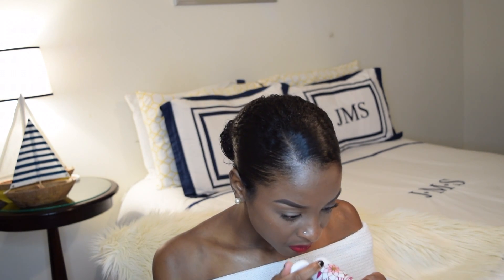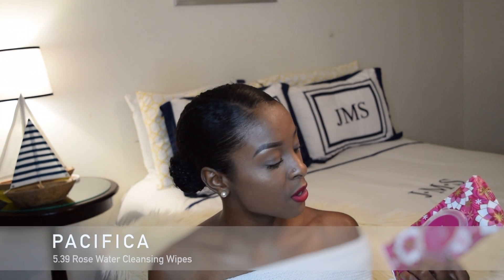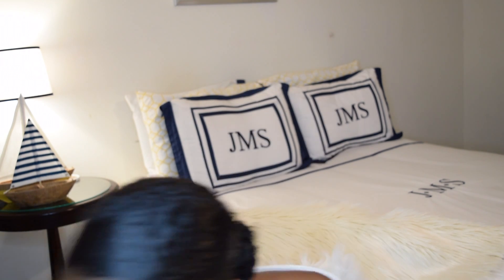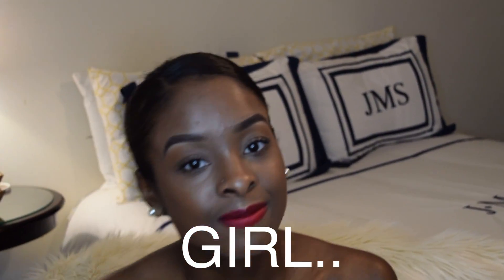MY SKINCARE ROUTINE | How To Get Clear Skin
Hey guys, this is my skincare routine that will not only help you save your coins but will have your skin POPPIN' sis! I hope you enjoyed this affordable skincare routine. Let’s get some clear skin!

♡ PRODUCTS USED
(Products can be found at Target, Ulta or online!

- Pacifica Rose Water Cleanser
- Pacifica Rose Water Facial Wipes
- Pacifica Hydrating Night Mask

- The Body Shop Vitamin C Facial Spray

- Miss Spa Facial Masks
- Que Bella Facial Masks

Natural Oils (Almond, Jojoba, Vitamin E, etc.) can be found Amazon for cheap. I also use a pure aloe vera plant once a week!

If you've made it this far, comment the rose emoji!